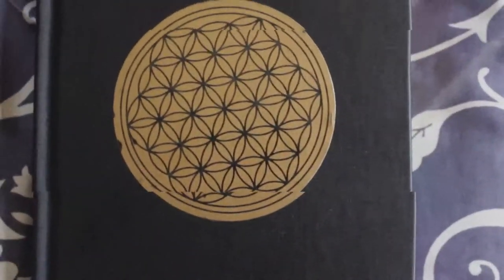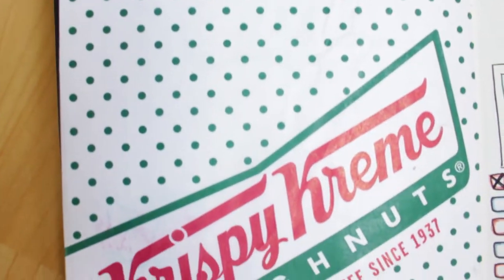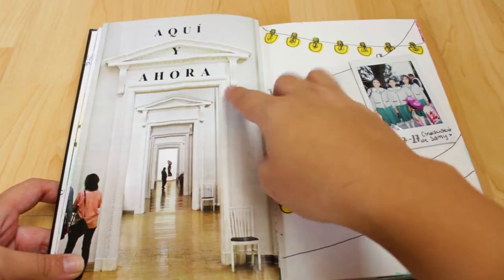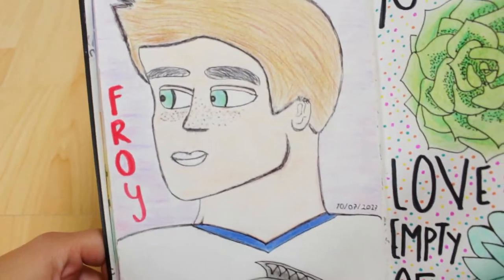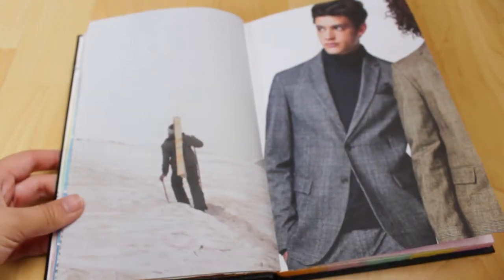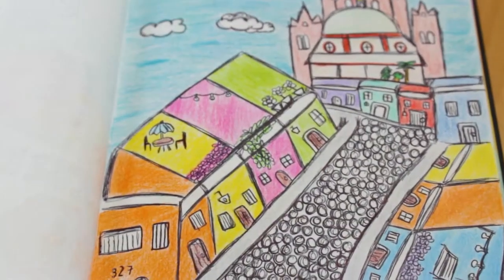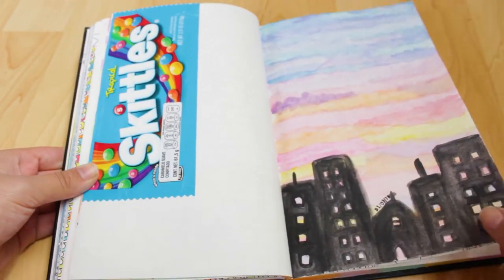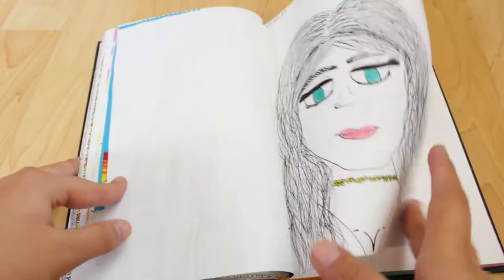JOURNAL WITH ME // MY ART JOURNAL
Hello there! Sabrina here, this is a piece of my life made journal, I hope you can get some ideas from here for your own journal.

God bless you xx :)